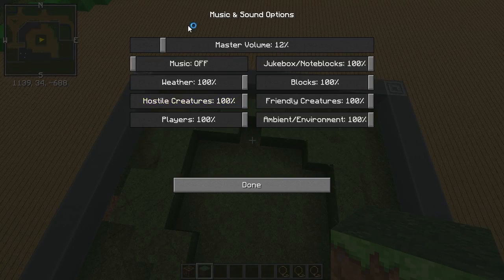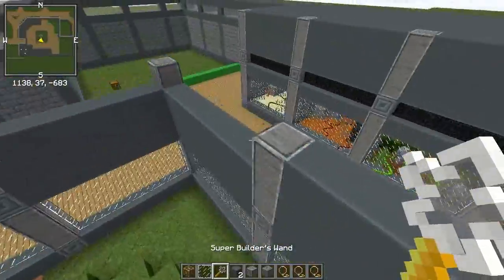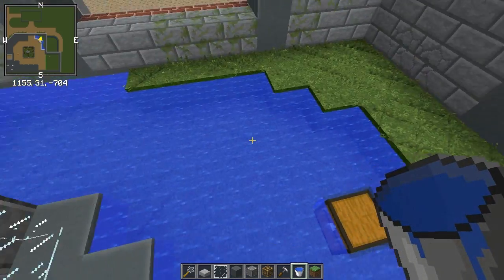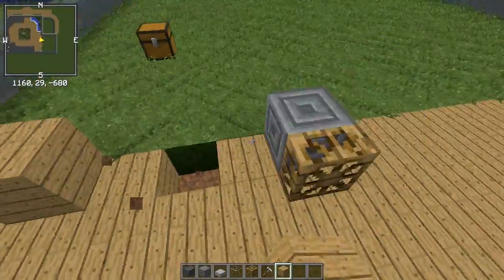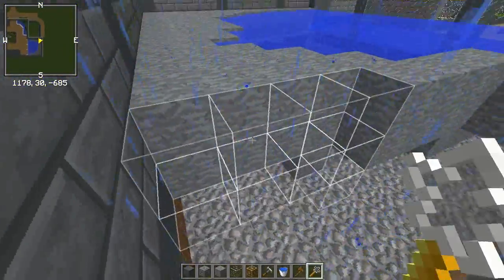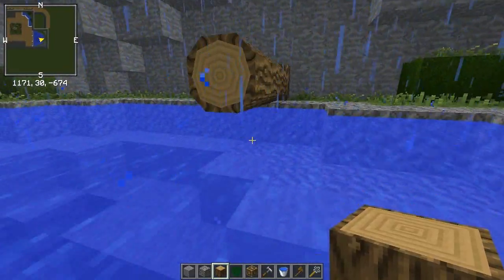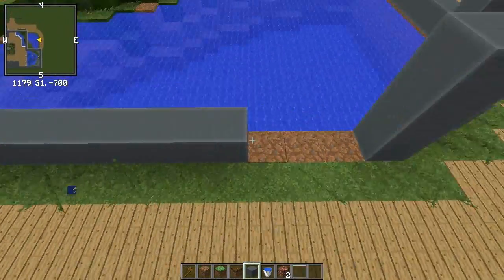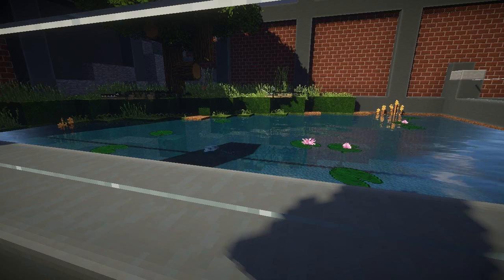Crocodiles | Wildlife Park Ep# 5 (Season 2)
Today we go and finish off the reptile house by getting in the last few creatures! We go through a large amount of on the fly building and stammering as we try and decide how in the world the Crocodile exhibit is supposed to look! Well, hope you all enjoy and are looking froward to more!